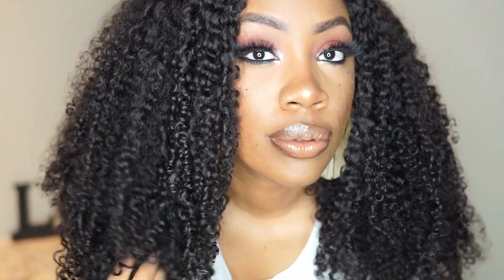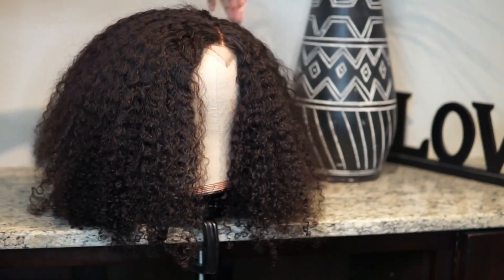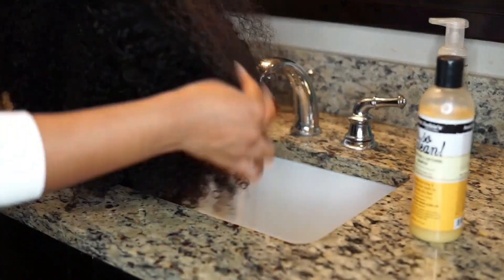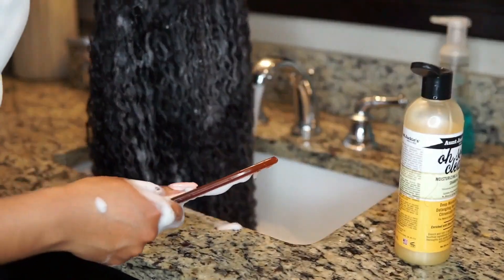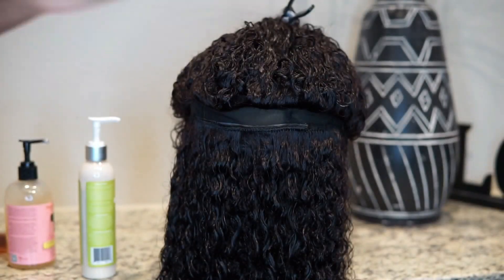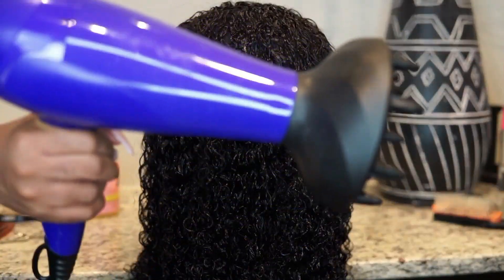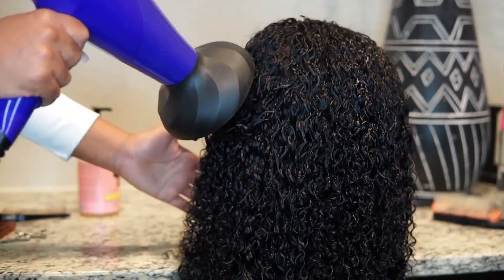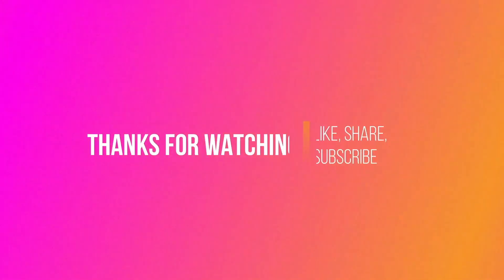My First Raw Curly Wig by Sage Extensions | First Impressions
YOU GUYS! I'M SHOOK! What took me so long to get on the bandwagon! I've clearly been missing out!

Earrings:
Agaci Store